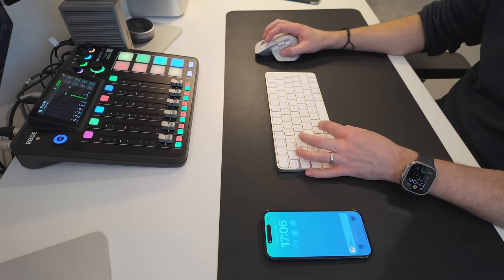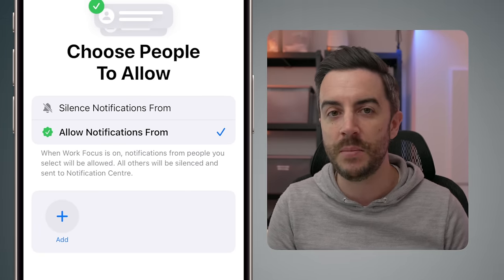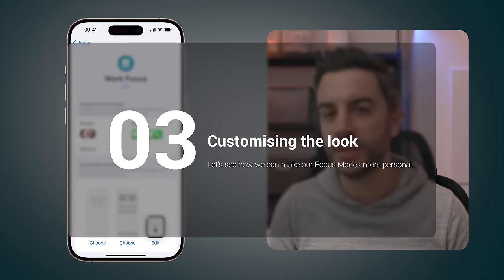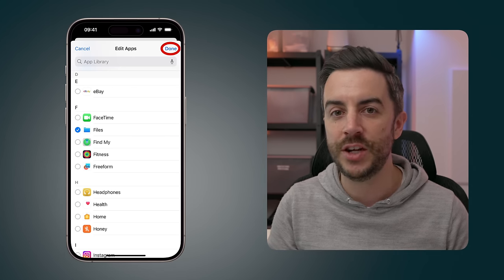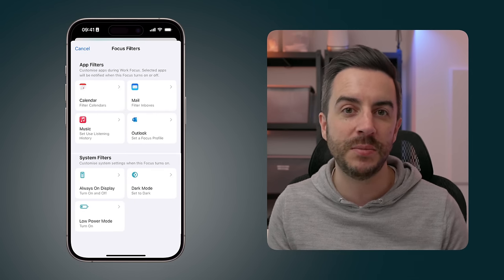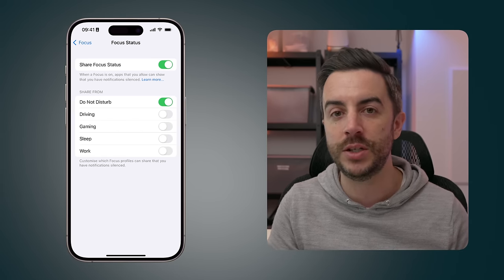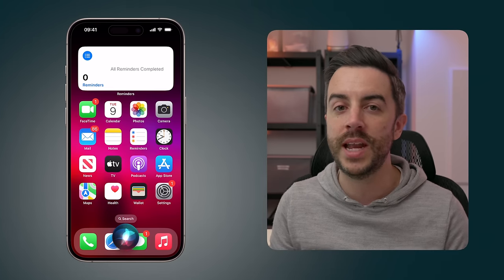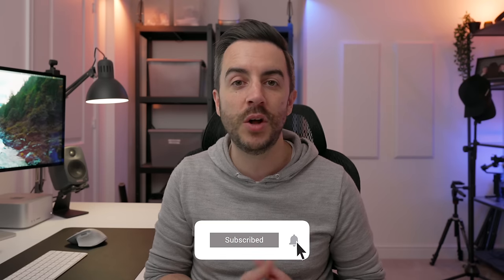My FAVOURITE iPhone feature (that nobody uses!)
In this video, I'll take you through a thorough walkthrough of the Focus Mode for iPhone!

Chapters:
0:00 - Intro
0:53 - Focus Mode explained
2:28 - Creating a Focus Mode
6:12 - Options
7:38 - Customising the look
11:49 - Smart Activation & Focus Filters
15:58 - Managing your Focus Modes
19:15 - Choosing your Focus Modes